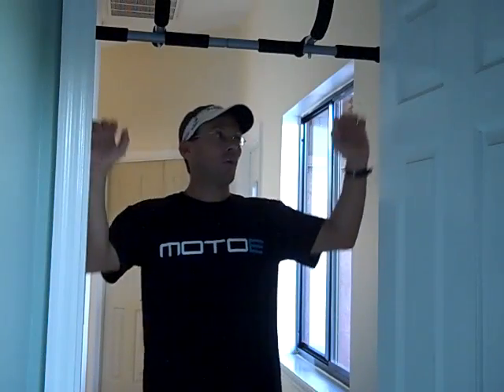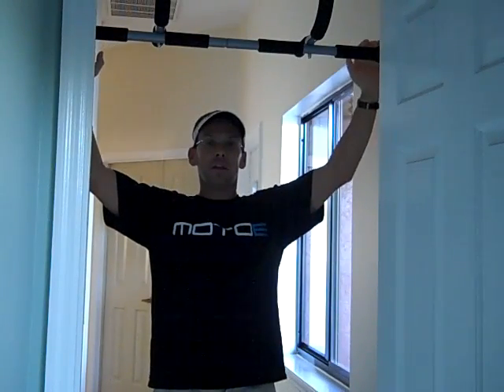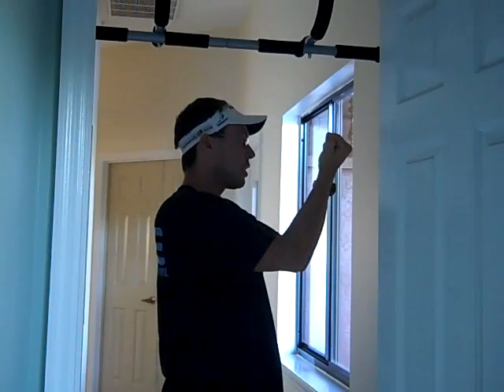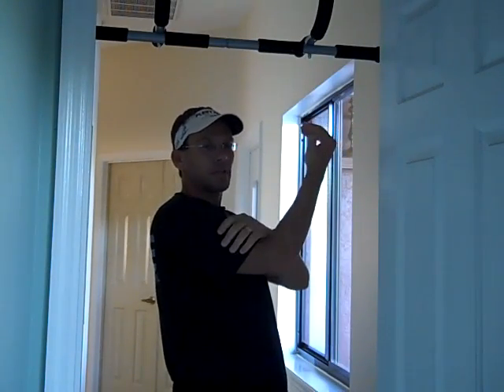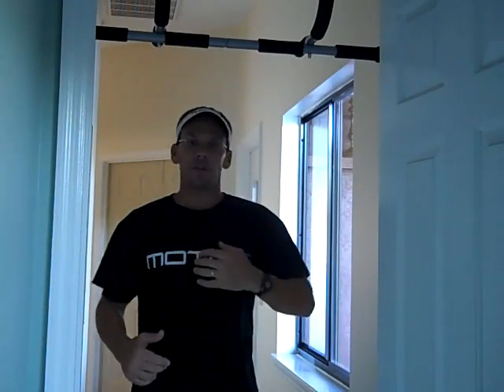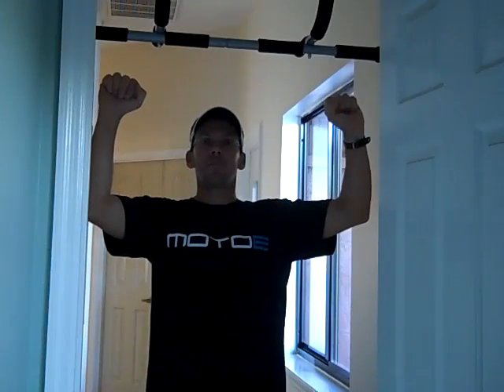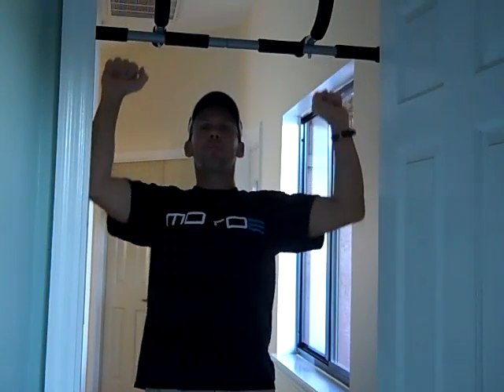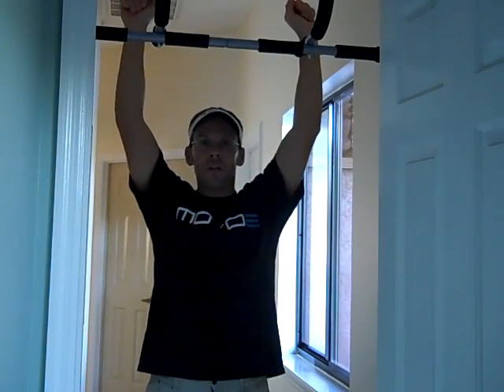Coach Robb MotoE: Strength: Pull Ups